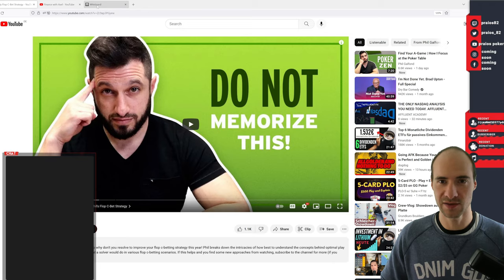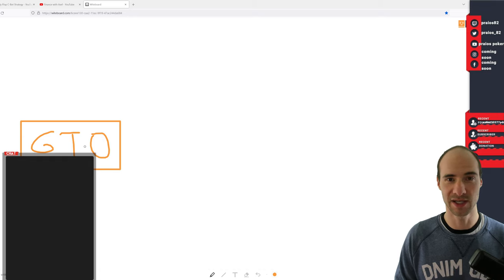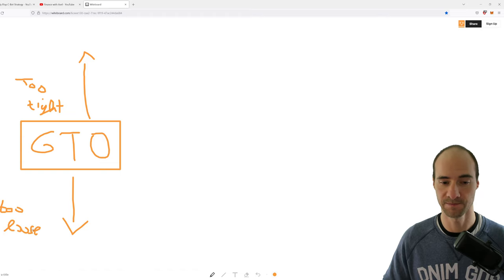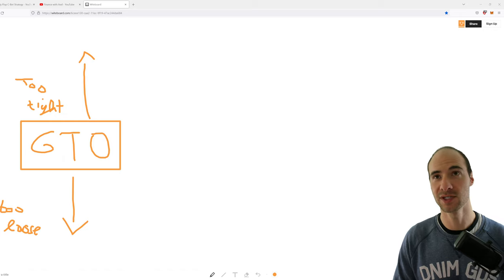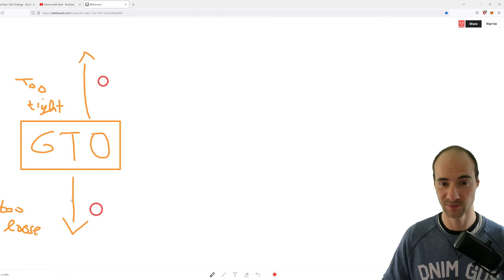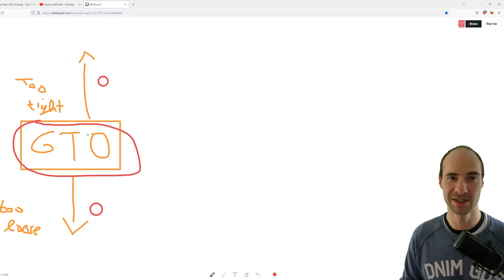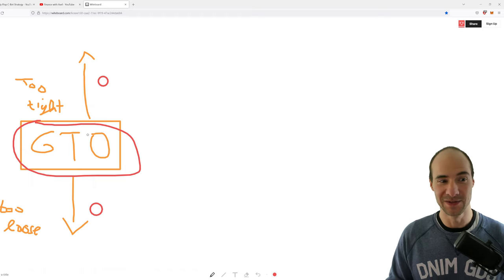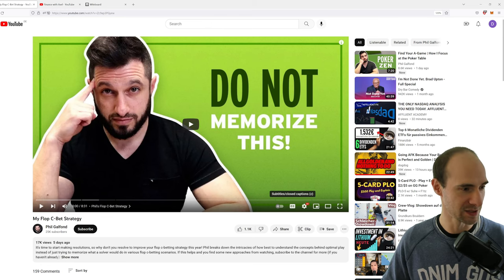How to optimize your Cbet Strategy in Poker feat. Phil Galfond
You are looking to increase you poker winrate. You are at the right place. Today we discuss how to optimize your Cbet Strategy on Flop, Turn and River.

PLO Solver:

PLO Trainer:
Web App related Memberships

PLO Trainer Pro related memberships

5-Card Only

5-Card and 4-Card Bundles

BTC
3LxRMXPdTEhJkTA73G5G18Fvhsn7cyzxd1

ETH
0x2D289d8141887b3E0425A032F16d5EEA69f97499

LTC
MrjM3x6yWDjkamKqiJ6rDEhPjFMZ6KHGSG

ERC20 Token
0x2D289d8141887b3E0425A032F16d5EEA69f97499